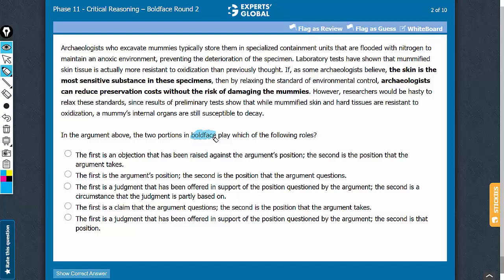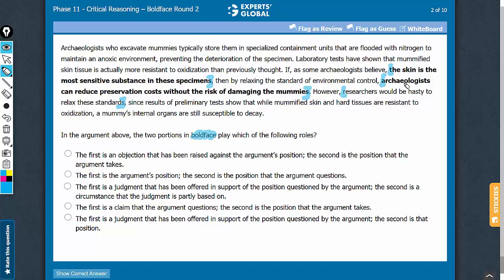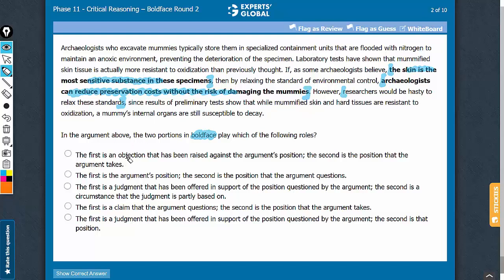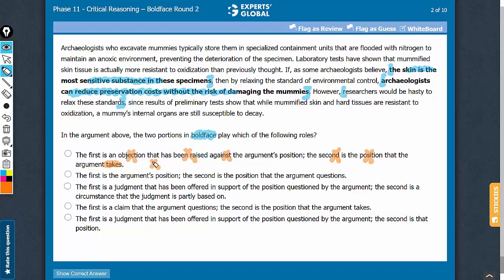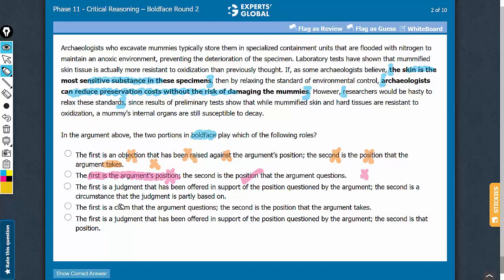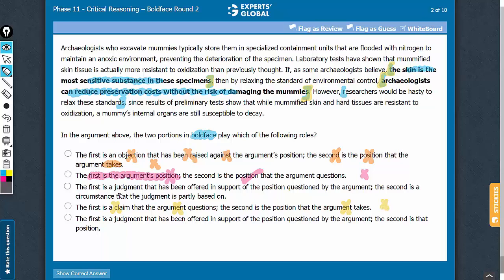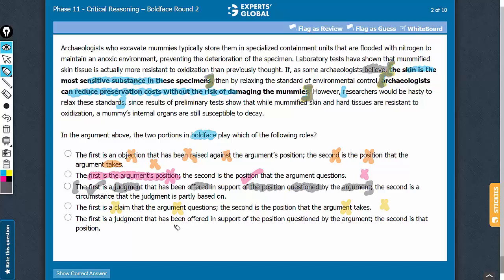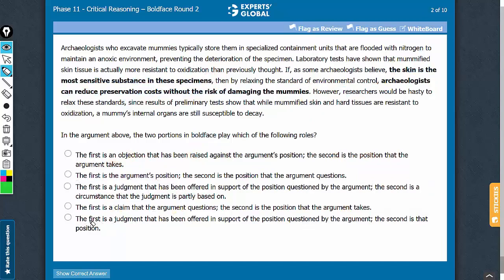Archaeologists who excavate mummies typically store them in specialized containment units...